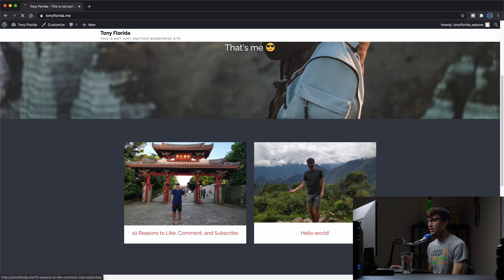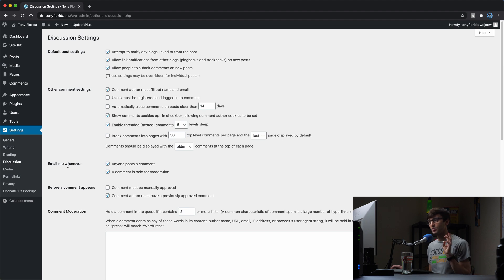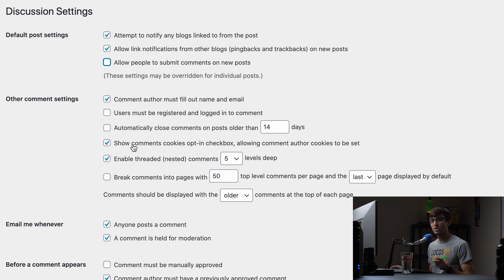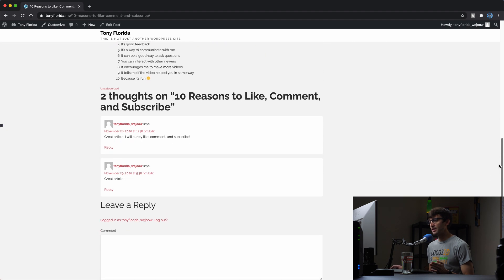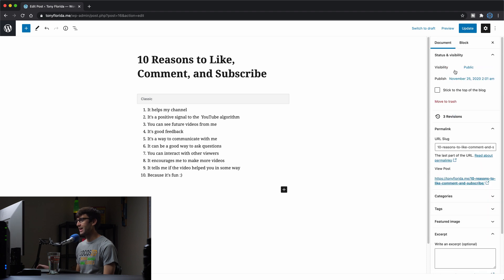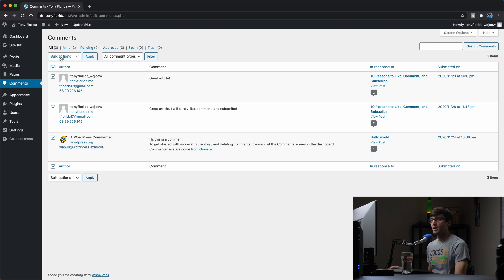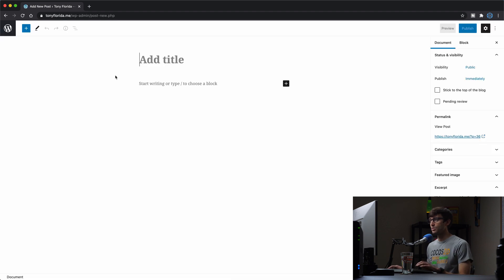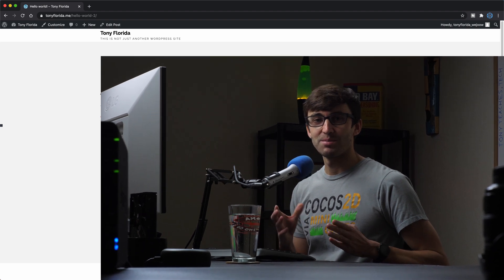How to Disable Comments in WordPress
Learn how to turn off and disable comments on WordPress posts.